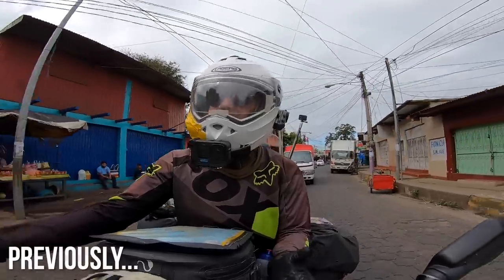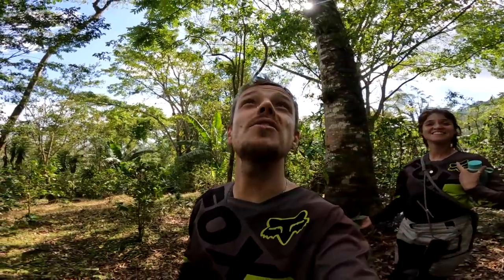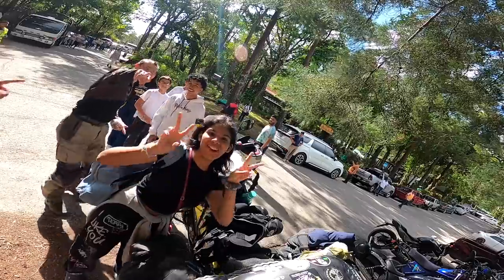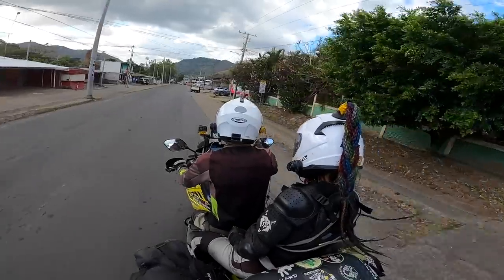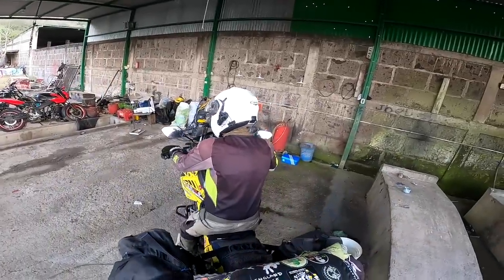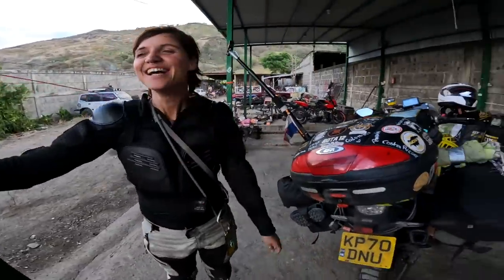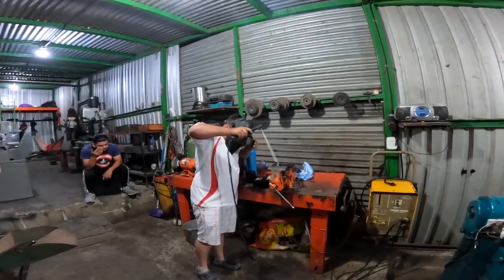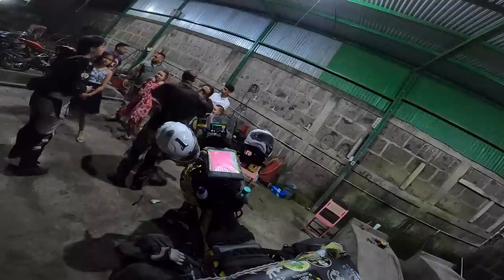CAN THEY FIX OUR BIKE?! [S4-E10]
🦁 Supporting international animal welfare charity Born Free

00:00 - Intro
00:48 - Where are the Coffee Plants?
03:15 - First Ride With a Broken Bike...
06:28 - Looking for a Place to Fix Bumblebee...
07:32 - Can You Help Us?
09:40 - Getting Bumblebee Fixed!
11:34 - Surprise for You
14:18 - Goodnight Guys

It is day 362 of our Guinness World Record attempt to become the Youngest Pair to Circumnavigate the Globe by Motorcycle! In this episode we search for a mechanic to fix our broken bike, but it's a public holiday and everywhere is closed! Can we find someone to help us?

📍Nicaragua
Matagalpa ➜ Jinotega

🙌 ABOUT US 🙌
We are Lavi and Ollie 🌞 We are attempting a Guinness World Record to be the youngest pair to circumnavigate the globe by motorcycle (riding pillion) 🏅🏍🌎

Join us as we record every day of our journey around the world.

NEW VIDEOS MONDAYS, WEDNESDAYS & FRIDAYS (4pm GMT)

Chin Mount
Rear Camera
Handlebar Camera: GoPro Hero 7 Black

Power Bank
Tyre Inflator
Solar Panel

👕OUTFITS👕
Lavi's Helmet
Lavi's Jacket
Lavi's Trousers: Macna Ladies Equator Textile Jacket (Link unavailable)
Lavi's Boots
Lavi's Gloves: iXS Ladies Samur-Air 1.0 Textile Gloves (Link unavailable)

Ollie's Helmet
Ollie's Jacket
Ollie's Trousers
Ollie's Boots
Ollie's Gloves

⛺️ CAMPING GEAR ⛺️
Sleeping Mats
Cooking Pot
Plastic Spork
Metal Spork